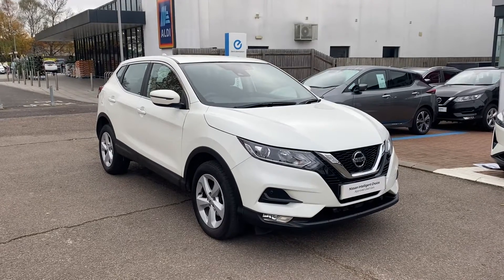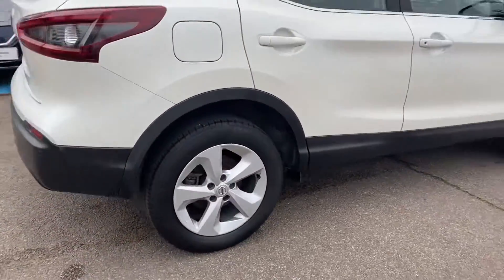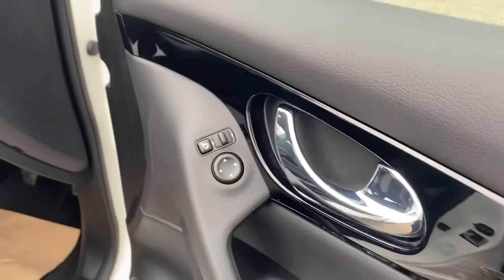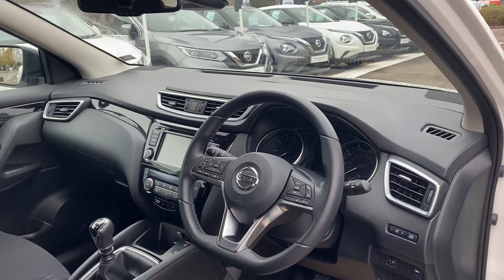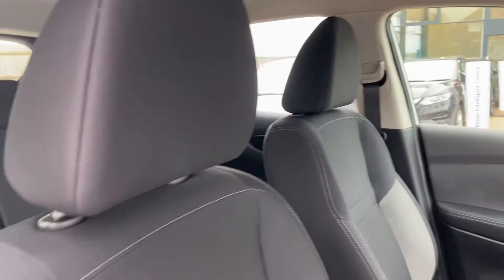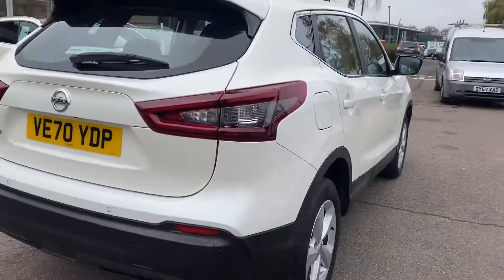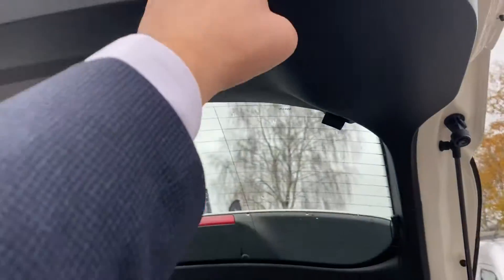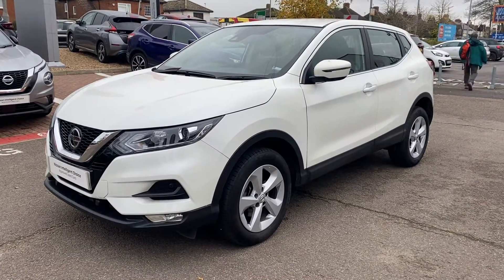Nissan Qashqai Acenta Premium - VE70 YDP